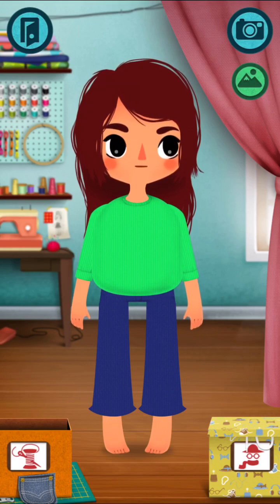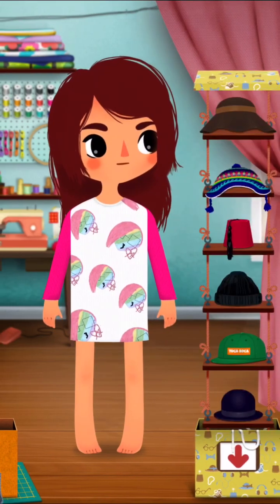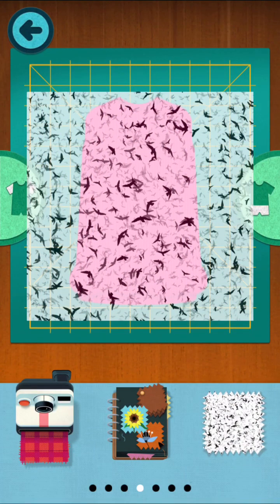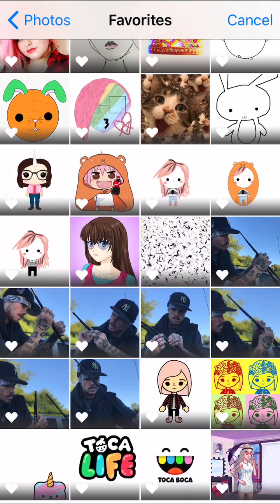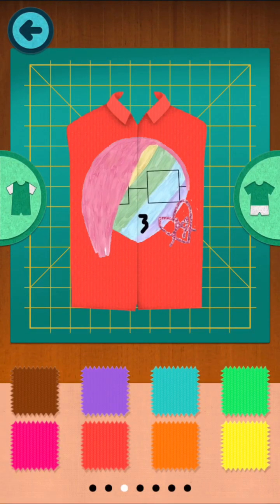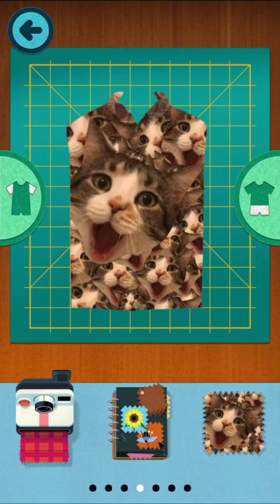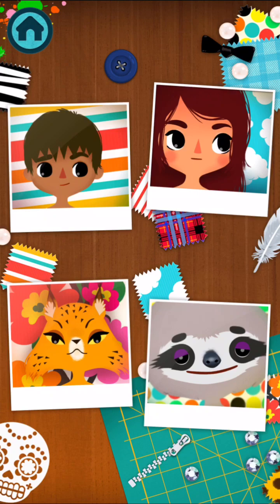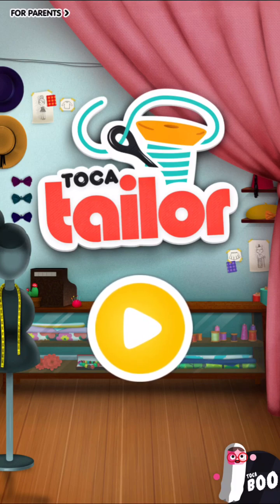1,000 SUBSCRIBERS - TOCA TAILOR - TOCA BOCA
What’s up guyys?!?! Today, I am a mess. 😂 Seriously though, today we are playing Toca Tailor to celebrate 1,000 subscribers!! Thank you SO much, I can’t say that enough.